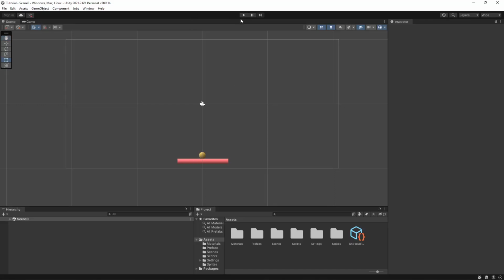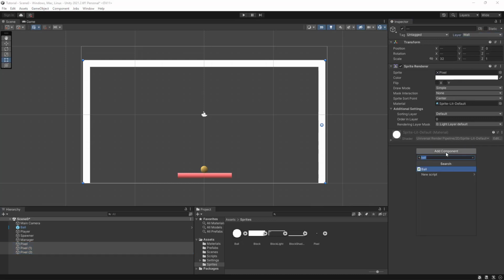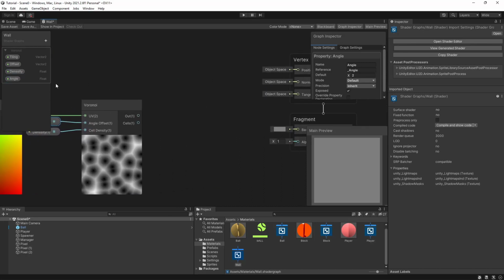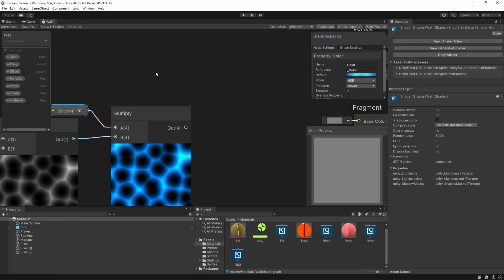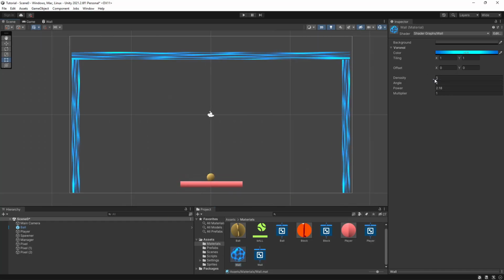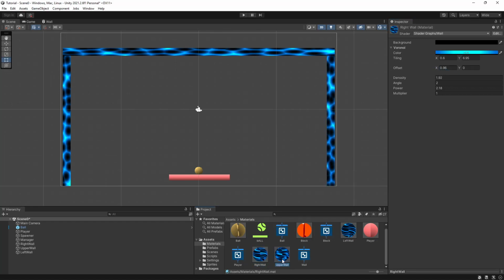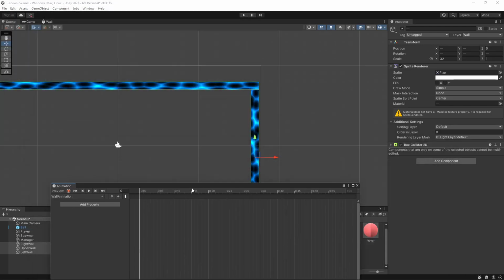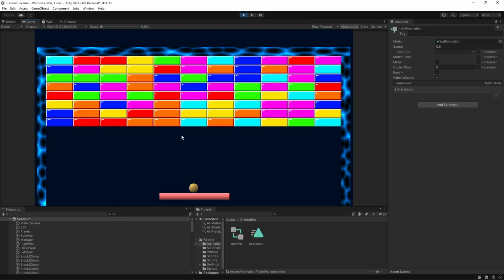Unity beginner tutorial Brick breaker part 4 Adding walls